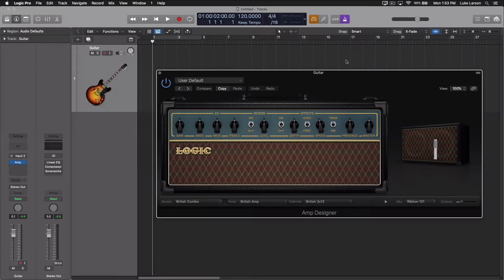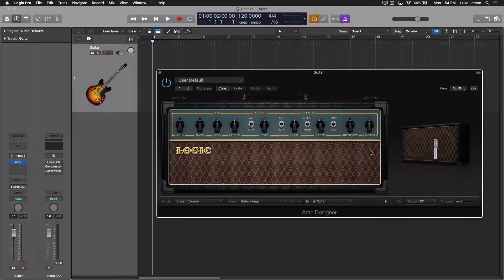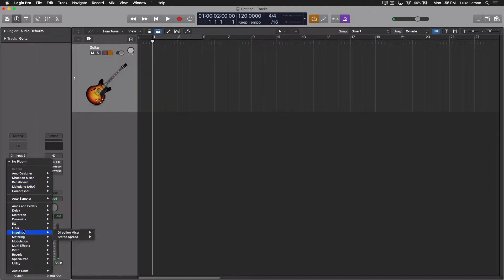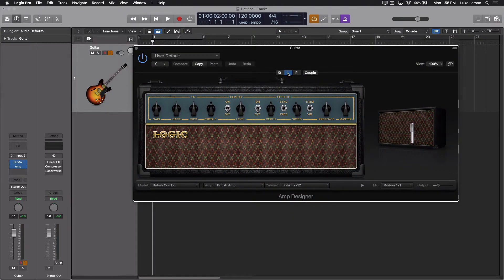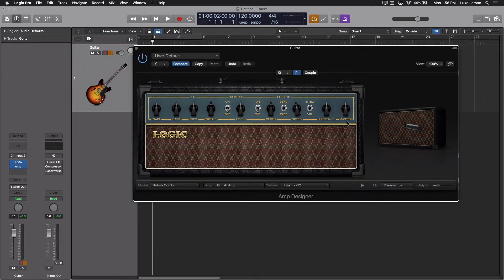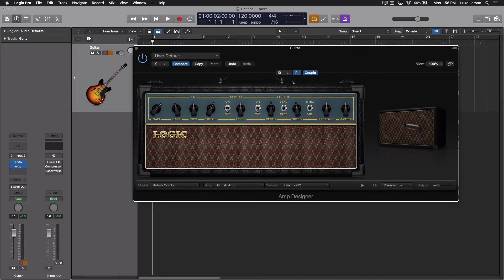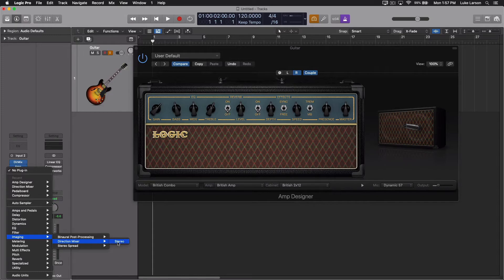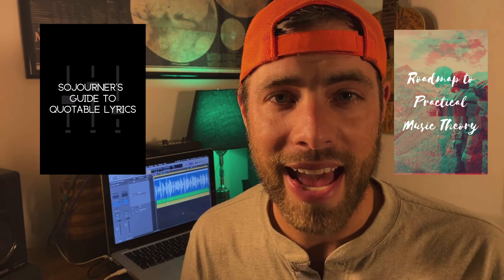Two Mic Setup in Logic Amp Designer | Two Minute Tips in Logic Pro X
2 Mics are often just what you need to round out the sound of your guitar cab. This applies not only to the real world but to amp sims as well. Using dual mono and the direction mixer you can easily add that 2nd mic and add some depth and dimension to your tone!

For more information on songwriting and producing and to get my Logic plugin guide for free, be sure to visit: